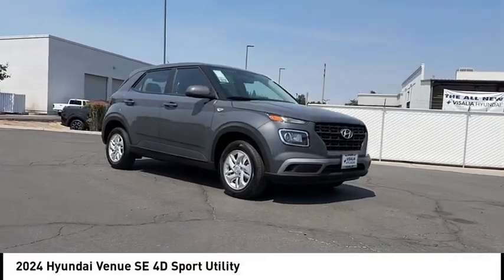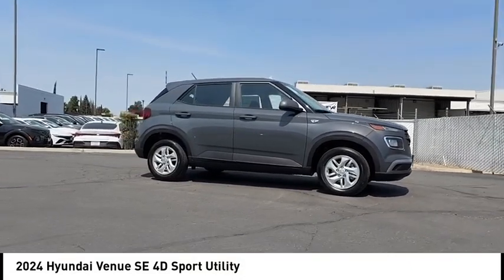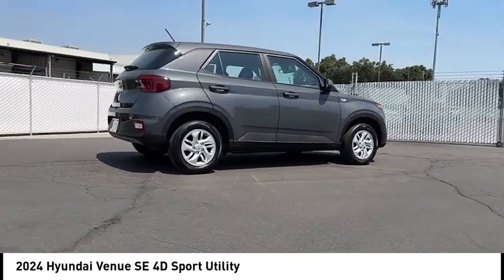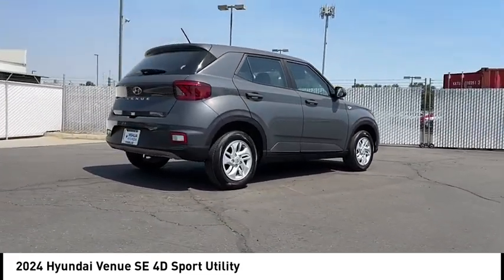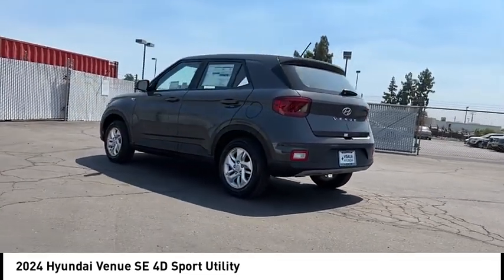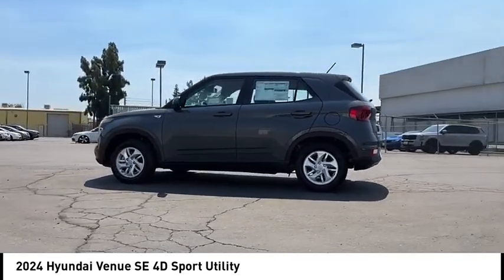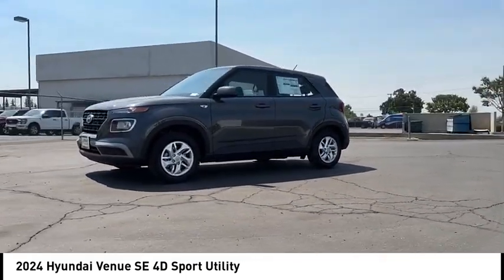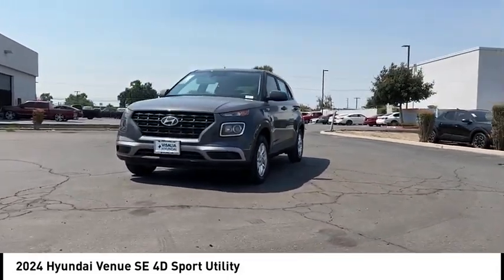2024 Hyundai Venue VIN RU324867 New FRESNO HYUNDAI LITHIA VISALIA MADERA CLOVIS REEDLEY DINUBA SHAV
2024 Hyundai Venue SE 4D Sport Utility - Stock#: RU324867 - VIN#: KMHRB8A32RU324867

Check out this 2024 Hyundai Venue.   Ecotronic Gray 2024 Hyundai Venue SE FWD IVT I4 Multi Point Safety and Mechanical Inspection Performed By Certified Technician, New Filters, Fresh Oil Change, Detailed Interior and Exterior for Delivery.brbrRecent Arrival! 29/33 City/Highway MPG Price includes: $500 - Military Program. Exp. 07/01/2024 Contact the dealership today.